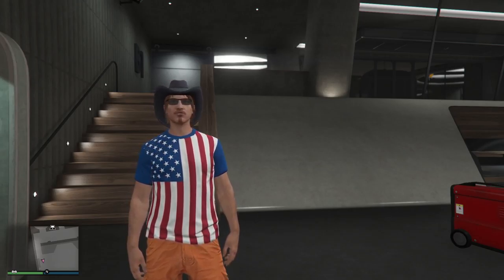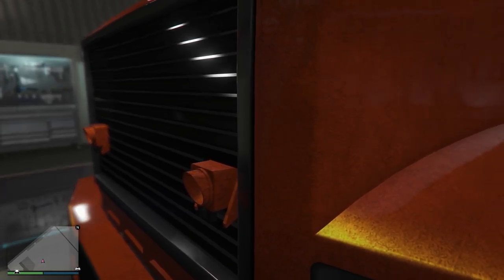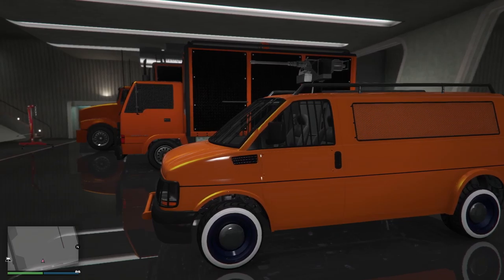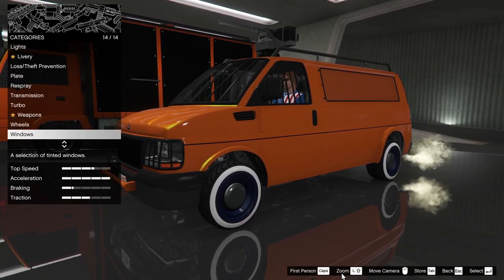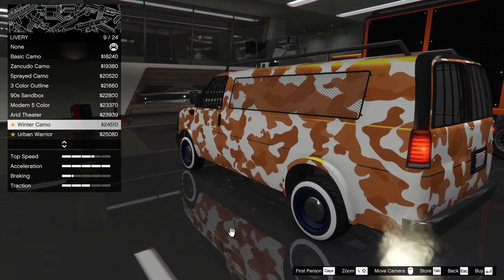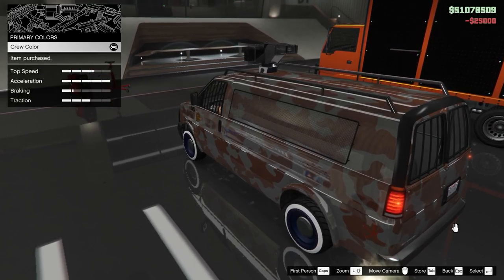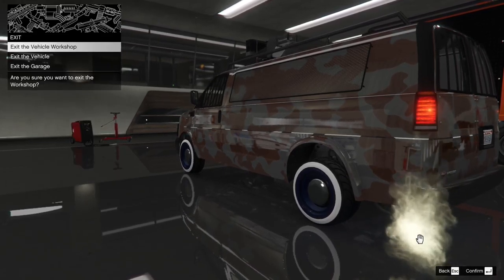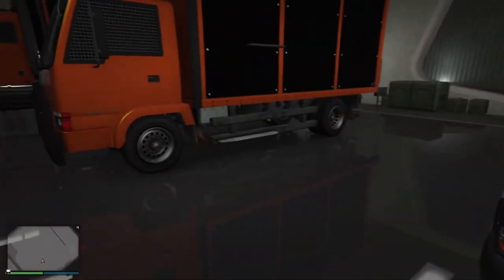Chromsicle Trucks!! How To Do Crew over Chrome Paint! Let's Play GTA5 Online!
While I was still had the Broughy Scumbag crew active (Permanent Member of 1322 in good standing!) I decided to use the Chrome/Crew glitch to re-do the paint jobs on my Rusty Jack Character's Nightclub Delivery Vehicles.

Introducing the Chromsicle Trucks!

And if you ever wondered how to do the Crew over Chrome Glitch, here you go!

and probably more to come.

I'm just going to put this block of text in every GTA video because I might forget what I said by the time I upload.